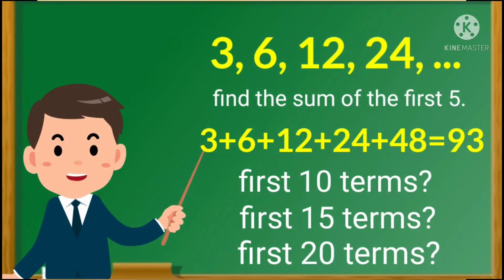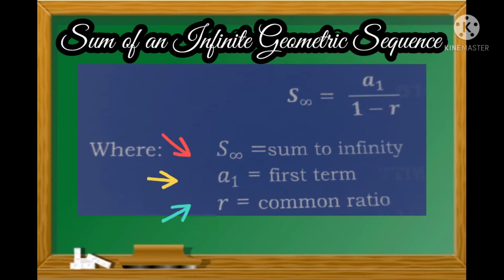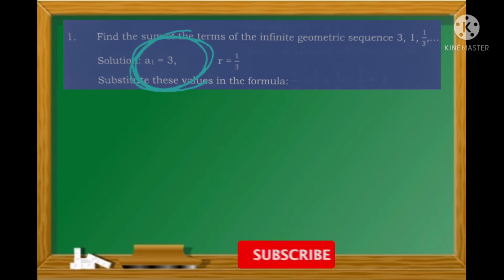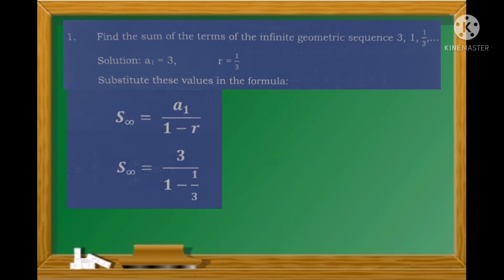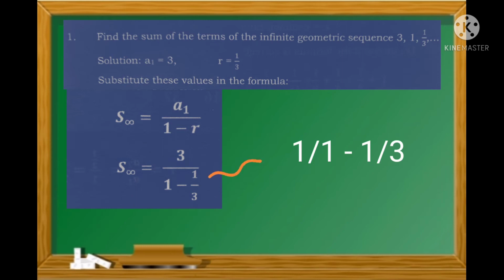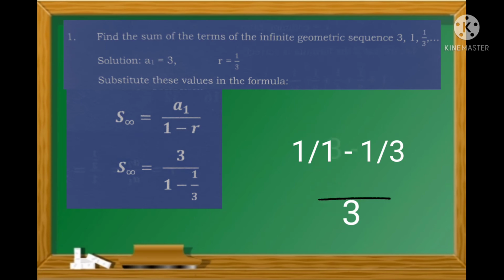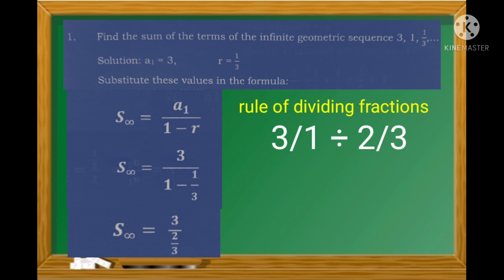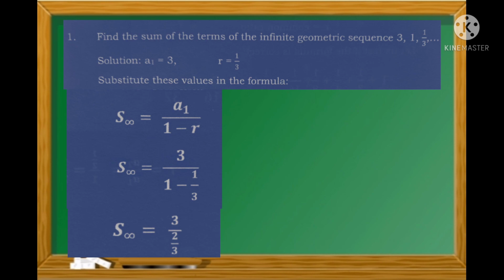10, Quarter 1: @Infinite Geometric Series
@How to find the sum of terms of an Infinite Geometric Sequence.